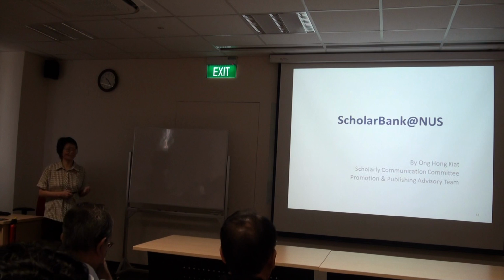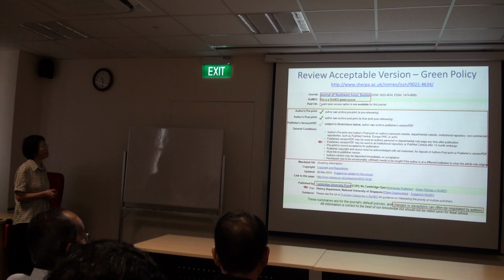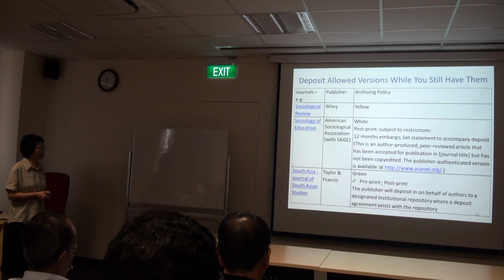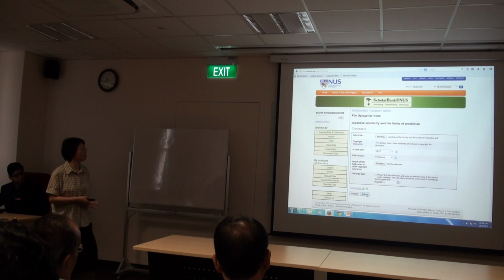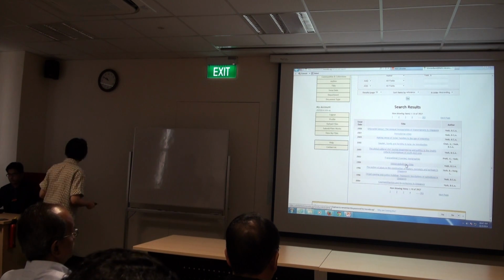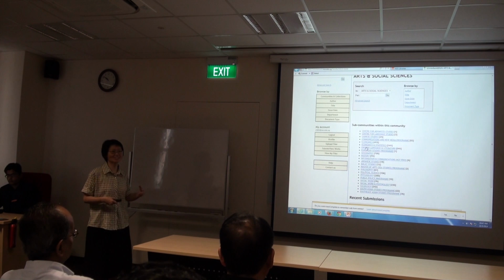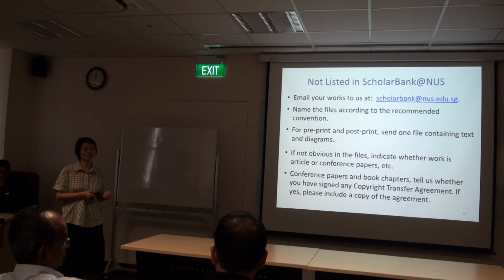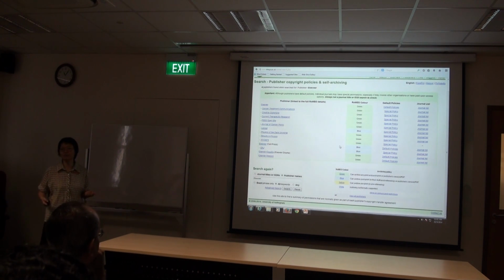2014 FASS Faculty Research Visibility Workshop - Part 1b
Title : 2014 FASS Faculty Research Visibility Workshop, presented by NUS Libraries and Singapore Research Nexus (SRN)

Time : 9:30-12:30

Venue : AS7 level 6 RD Seminar Room (42)

Organiser : Singapore Research Nexus, FASS, NUS Libraries

Synopsis : Part One:  Increasing your research visibility. Research has shown that open access increases the visibility of publications and potentially, the number of citations. This session aims to introduce the different open access options available to authors from the Faculty of Arts and Social Sciences.  It will also introduce Scholarbank@NUS, the repository for scholarly publications of the National University of Singapore, and show you how you can self- archive your publications for dissemination to the world and future generations.